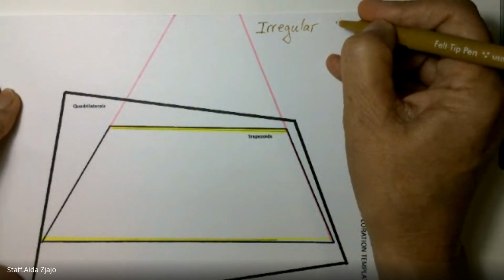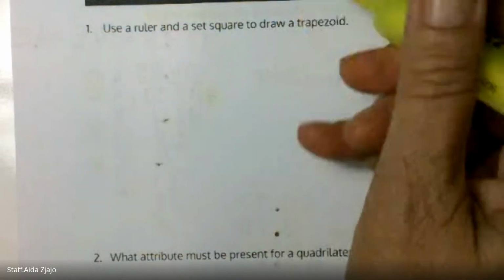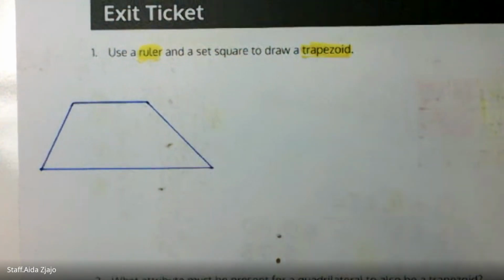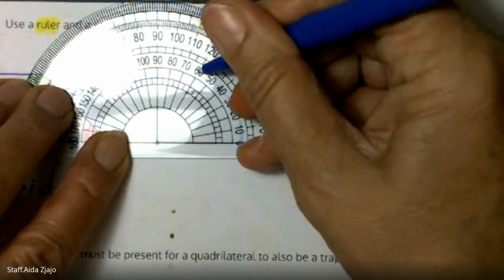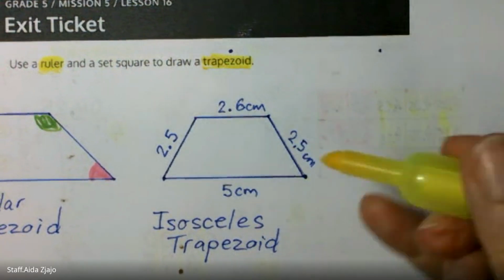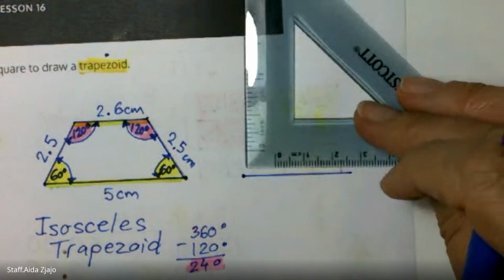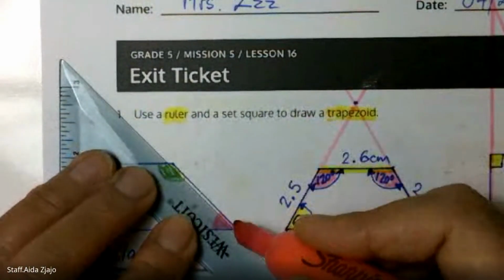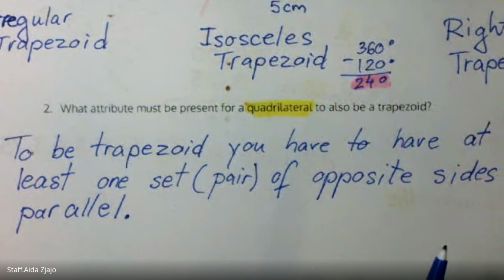5th Mission 5 Lesson 16 Exit Ticket ZEARN Mrs.Zzz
5th Mission 5 / Module 5 - ZEARN-  Eureka
Lesson 16 Exit Ticket
Mrs.Zzz